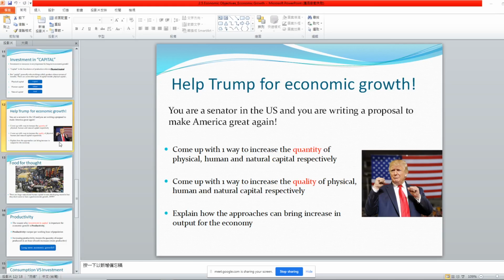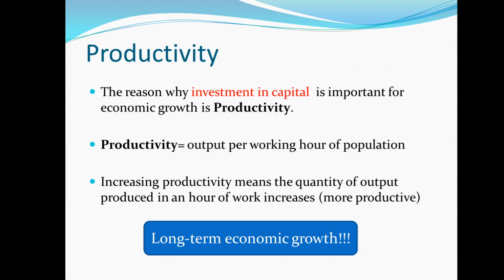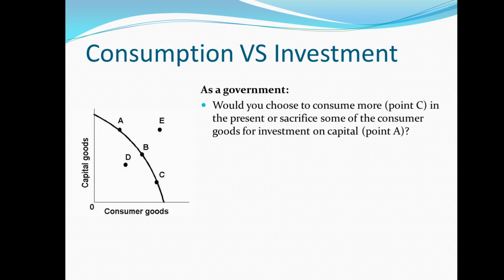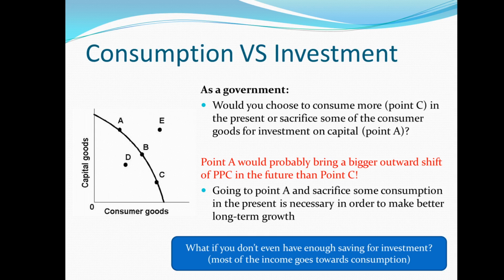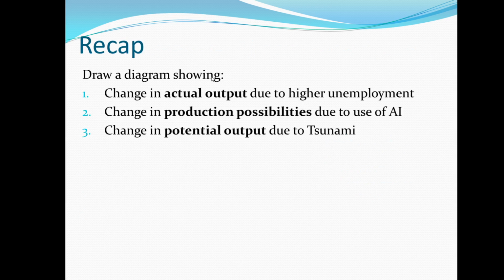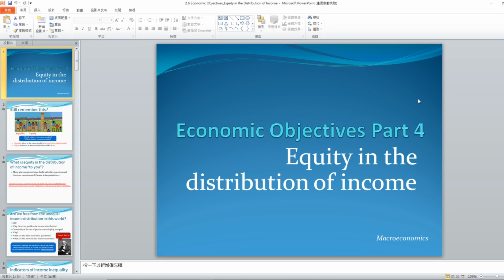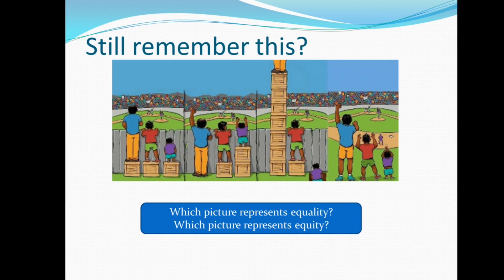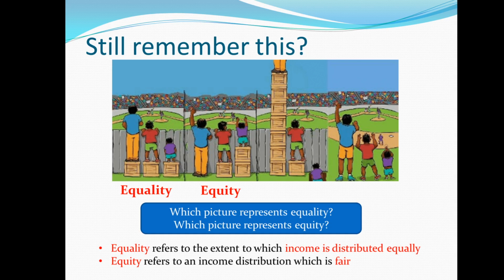IB Economics: Macro Economics - Economic Objective: Economic Growth (Part 1)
Forgot to record the real Part 1...